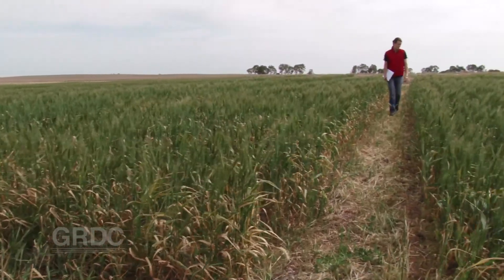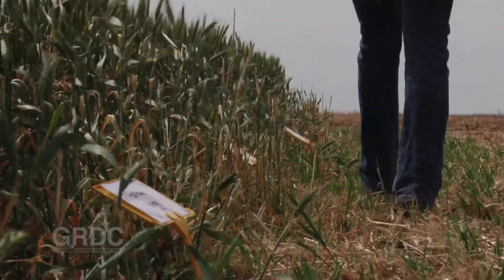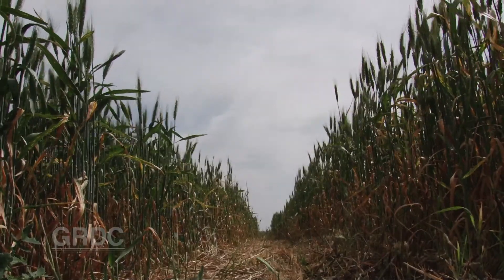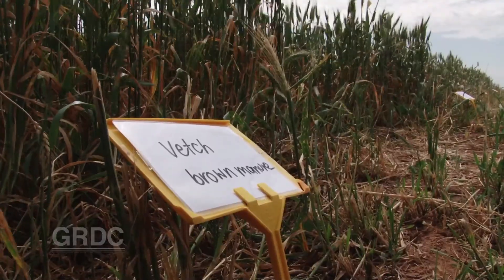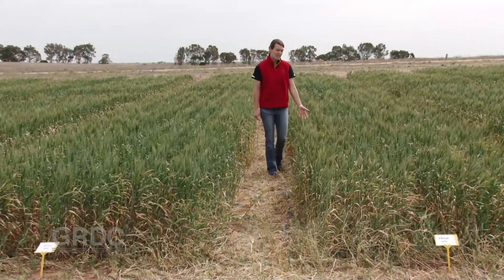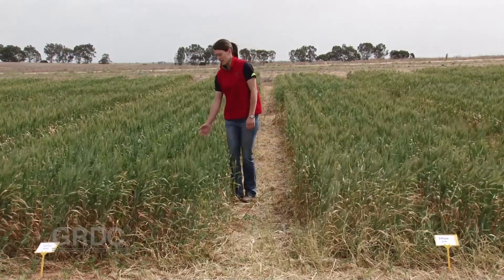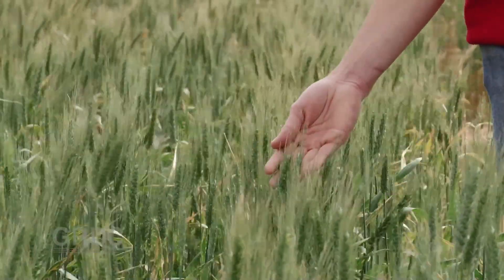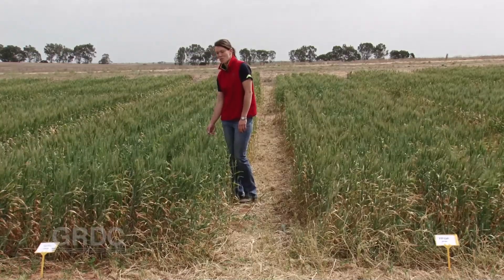GCTV12: Break Crops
Research undertaken as part of the award winning National Water Use Efficiency Initiative has shown inclusion of broadleaf break crops increases profit compared to cereal sown on cereal.